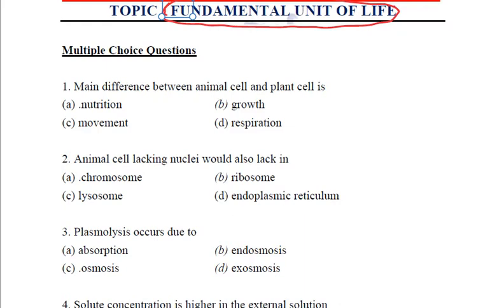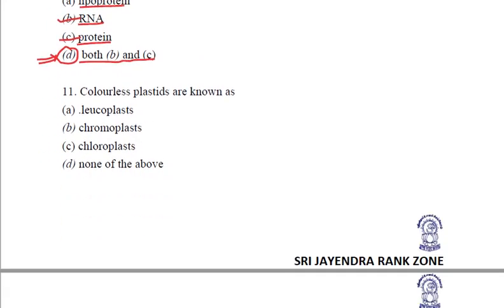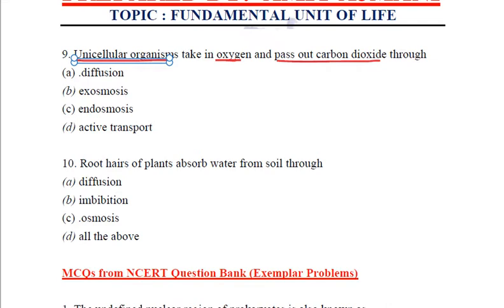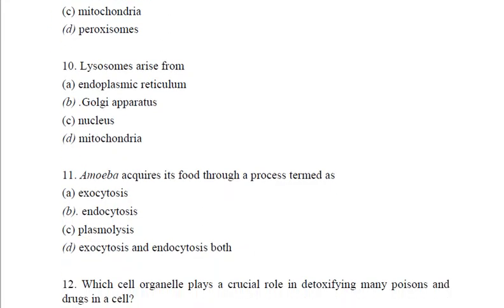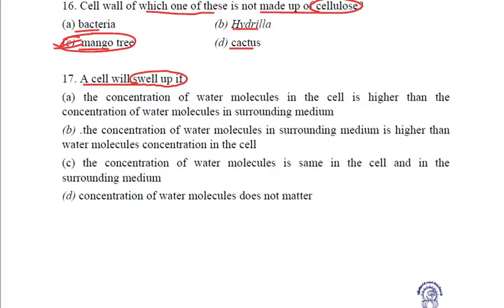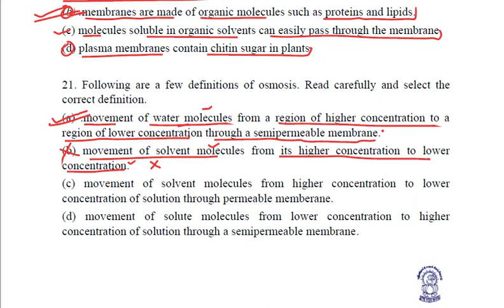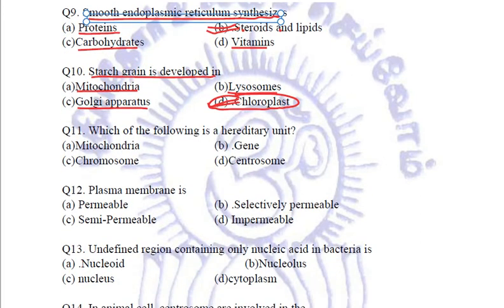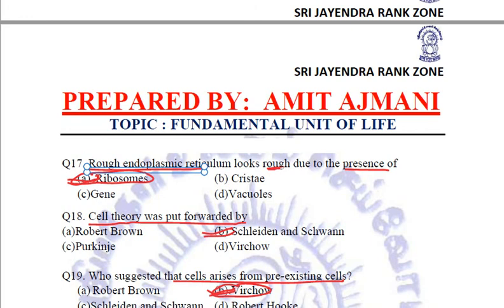FOUNDATION CLASSES | SCIENCE | FUNDAMENTAL UNIT OF LIFE | LECTURE 4